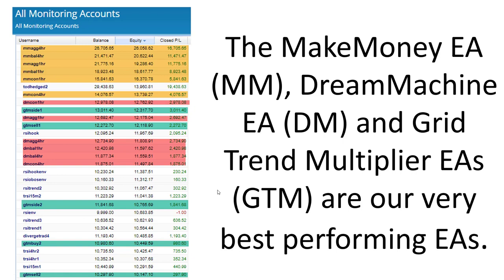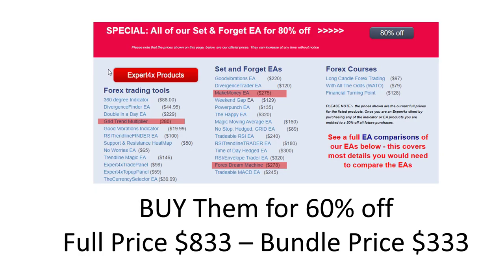Forex Trading Robot Cyber Monday Special Bundle 60% to 80% off. Limited time offer. Don't miss this!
Forex Trading Robot Cyber Monday Special Bundle  60% to 80% off Limited time offer